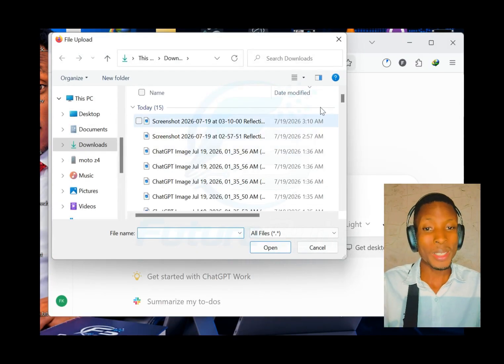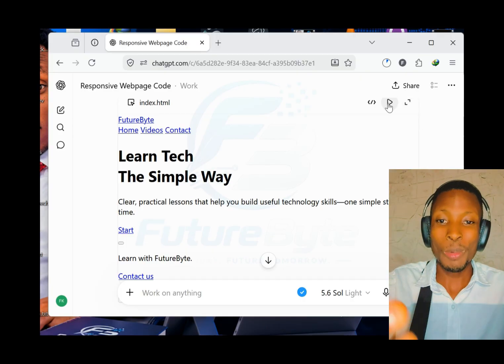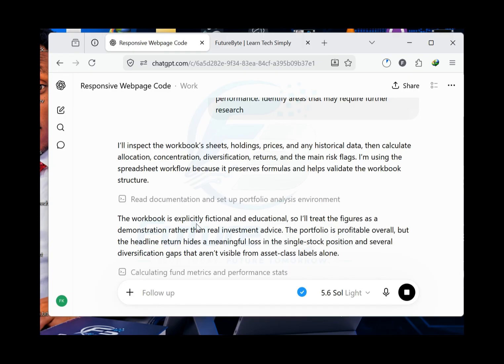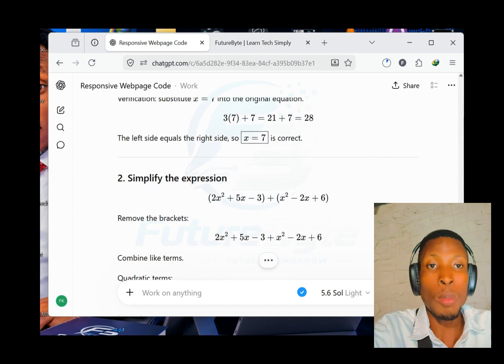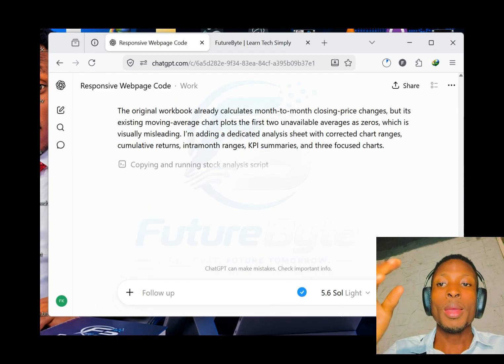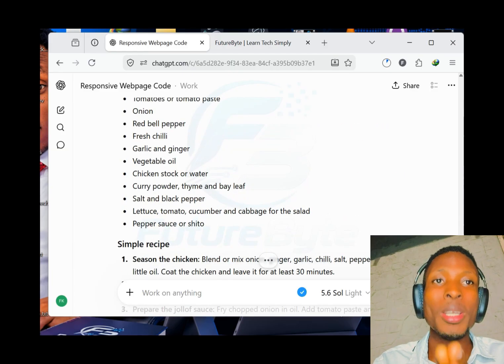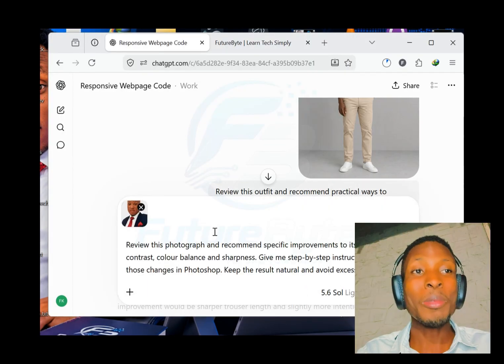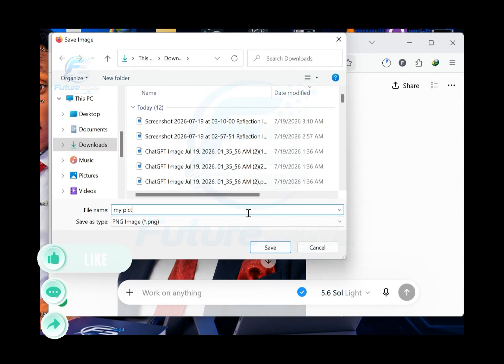7 MIND-BLOWING ChatGPT Prompts You Need to Try!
Discover 7 mind-blowing ChatGPT prompts that can help you study, manage business tasks and solve everyday problems.

In this video, you’ll learn how to use ChatGPT to:

✅ Turn a hand-drawn sketch into webpage code
✅ Analyse an investment portfolio
✅ Solve mathematics problems from a picture
✅ Analyse stock data and create charts
✅ Identify a dish and generate its recipe
✅ Get personal styling recommendations
✅ Receive professional photo-editing advice

These prompts demonstrate how ChatGPT can work with images, spreadsheets, screenshots and other files—not only ordinary text.

FutureByte — Tech Today, Future Tomorrow.